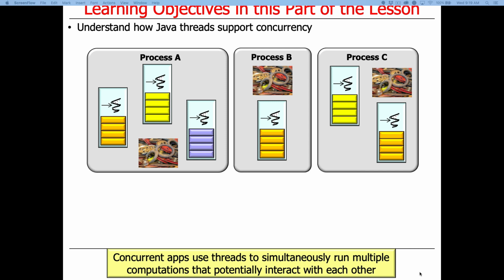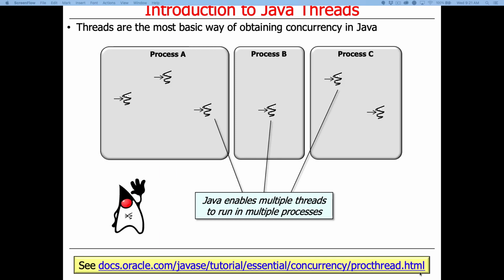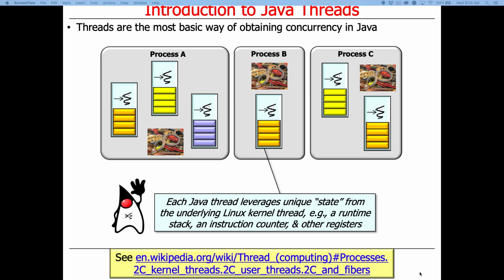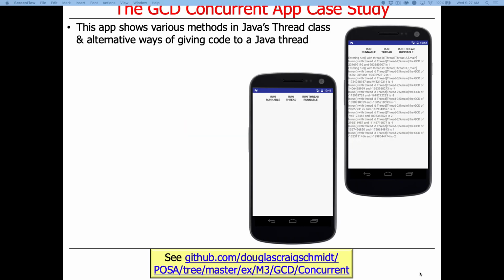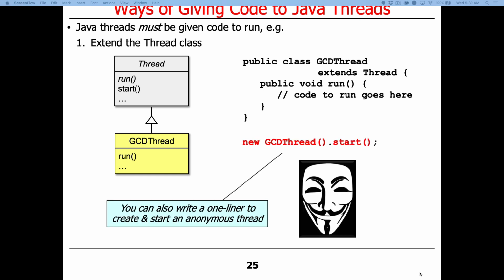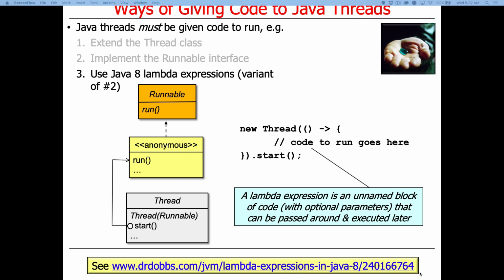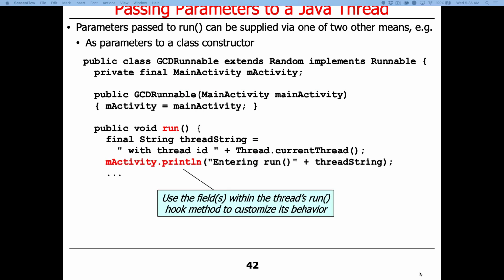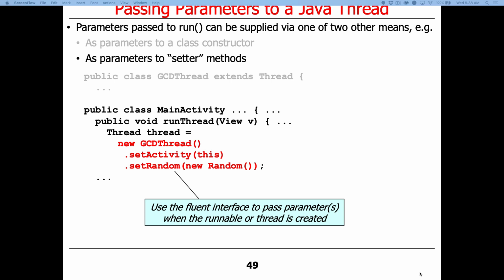Overview of Java Threads (Part 1)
This video gives an overview of Java threads, focusing on ways to provide code to a thread and how to pass parameters to a thread.